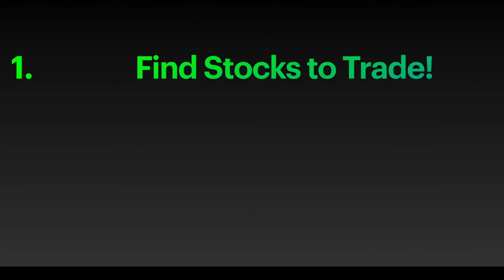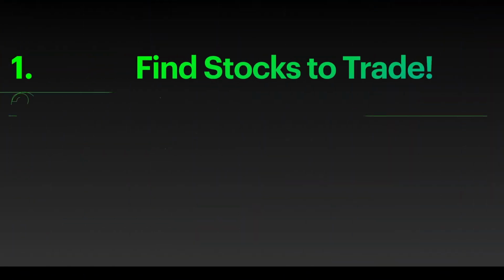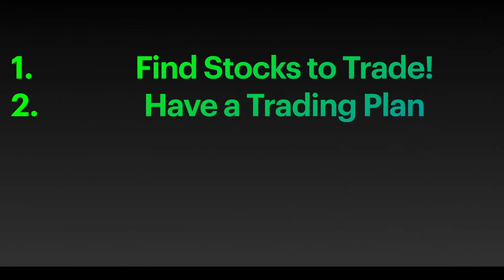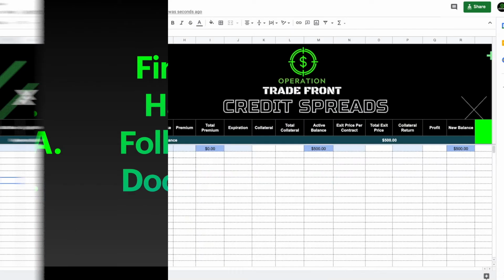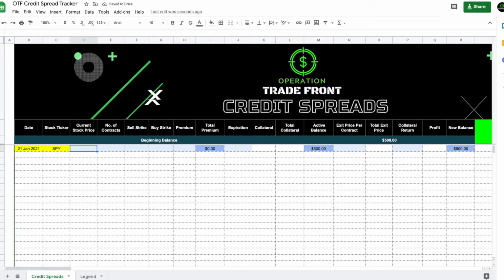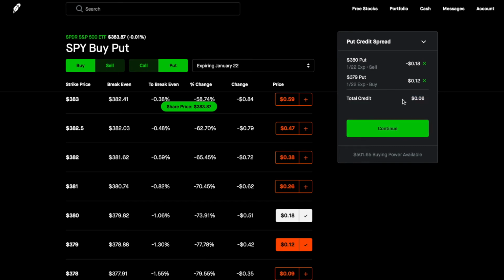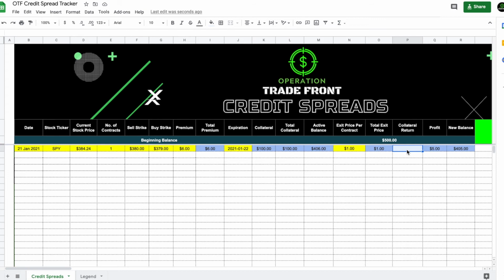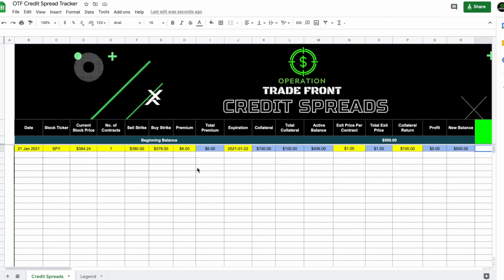How to be Profitable Trading on Robinhood in 3 Steps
Whether you have not started yet, just started trading or have been trading for a while these are 3 easy steps to implement in order to become a profitable trader!